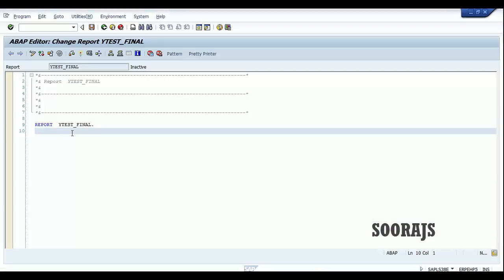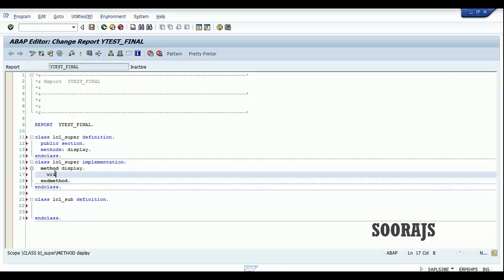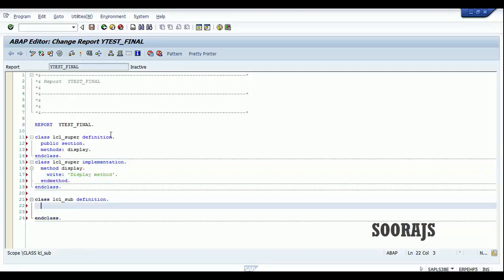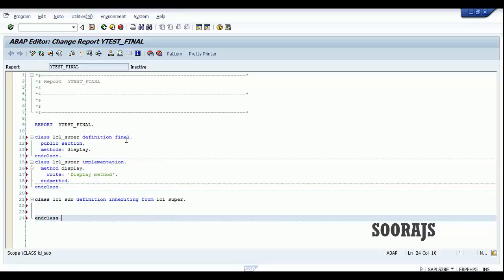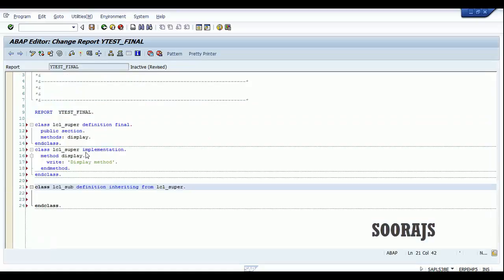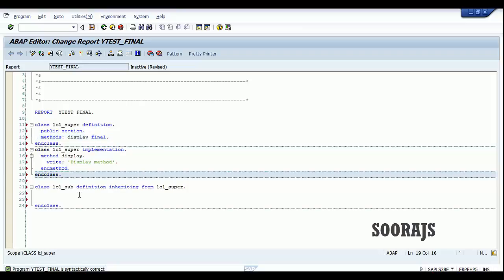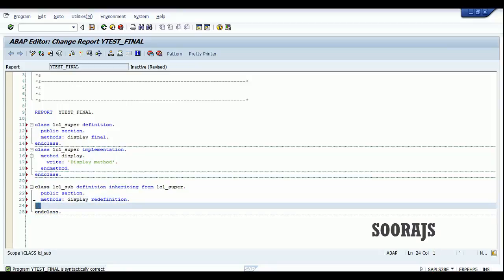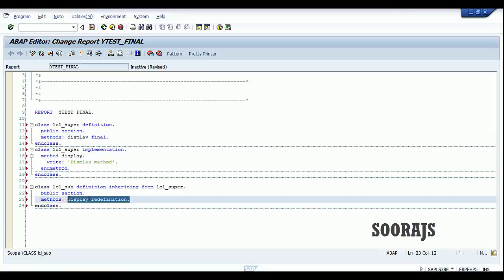SAP ABAP : OO ABAP - Final Class & Final Method《2019》- SAP ABAP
SAP ABAP : OO ABAP - Final Class & Final Method by Sooraj - 2017